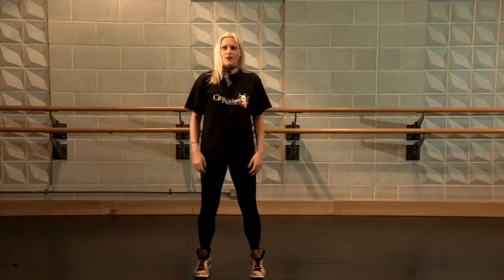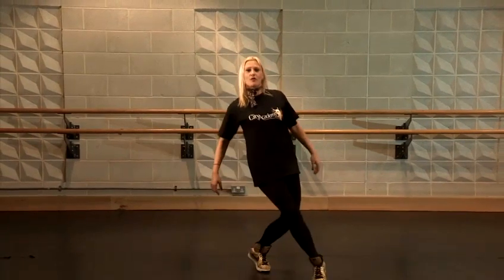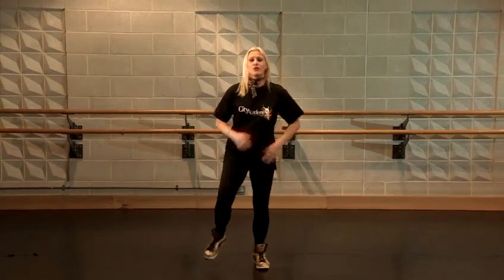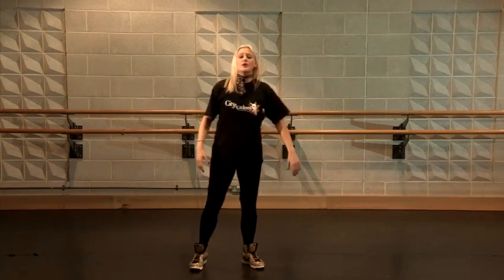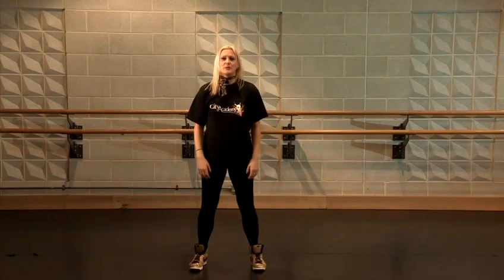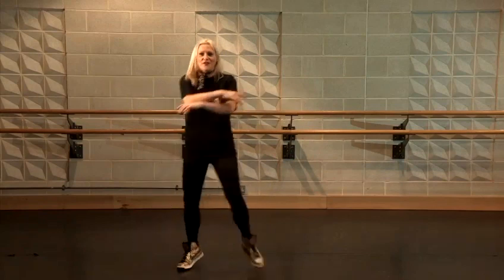Step By Step Guide To The Break Dance Top Rock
This guide shows you a Step By Step Guide To The Break Dance Top Rock